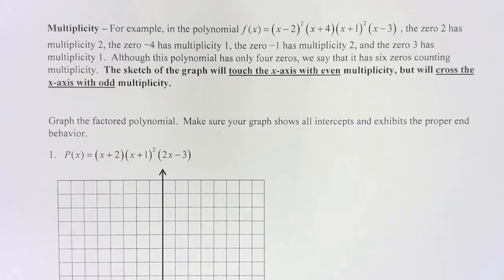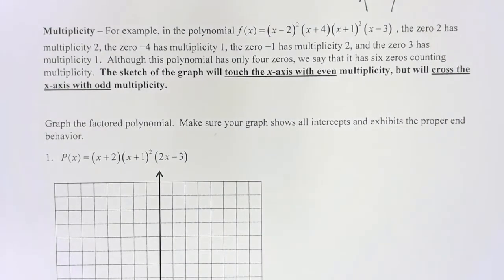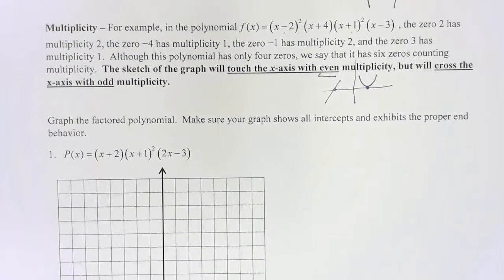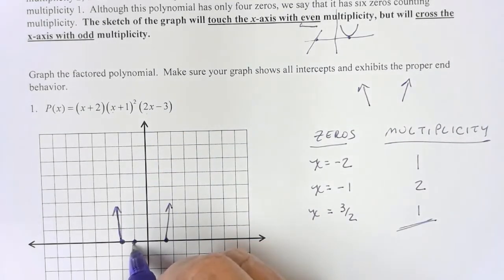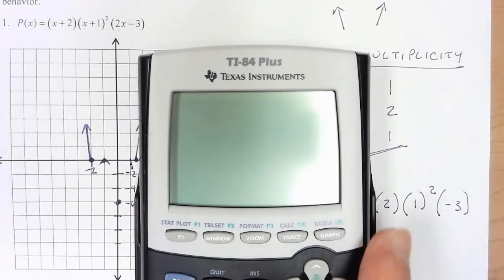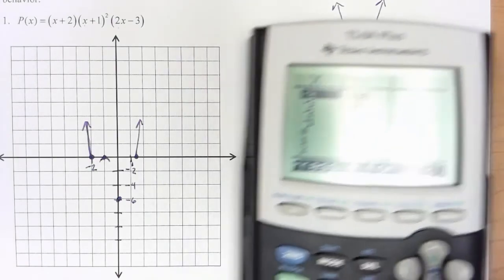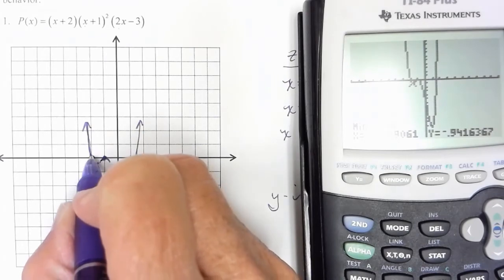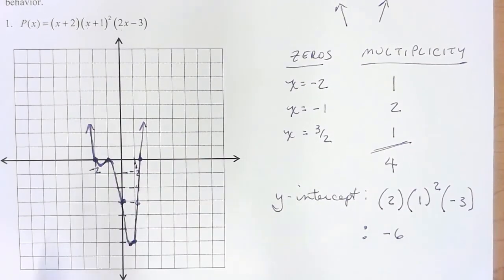Video 37 Multiplicity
Multiplicity discussed